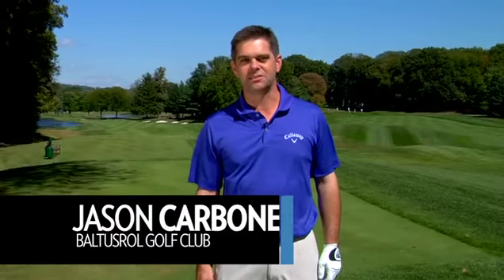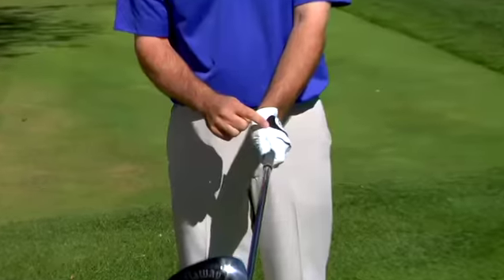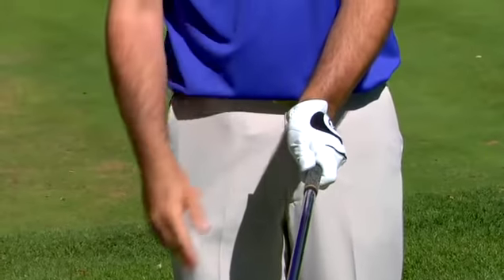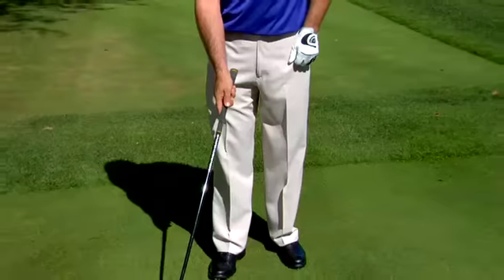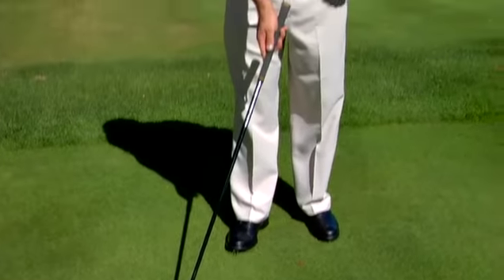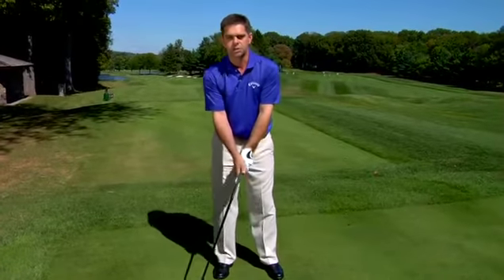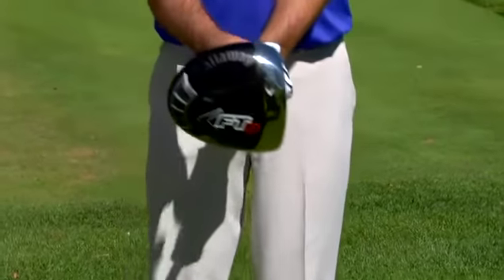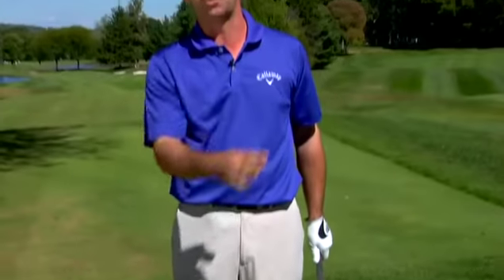The Three-Step Slice Killer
As seen in the January issue of Golf Magazine, Top 100 Teacher Jason Carbone demonstrates three moves to correct your slice and send your drives right down the middle.